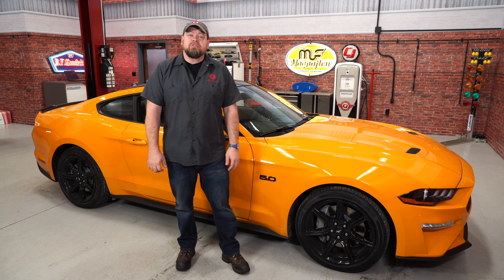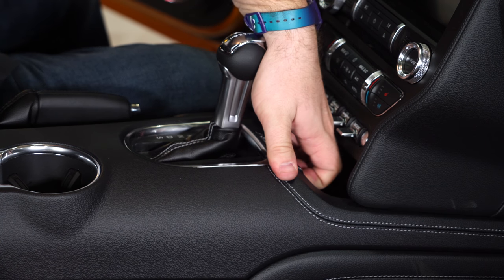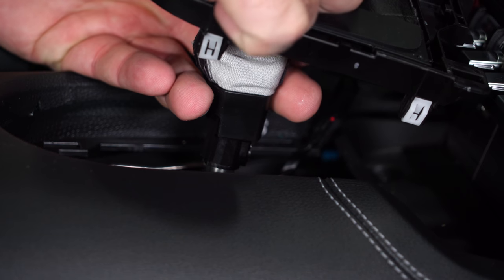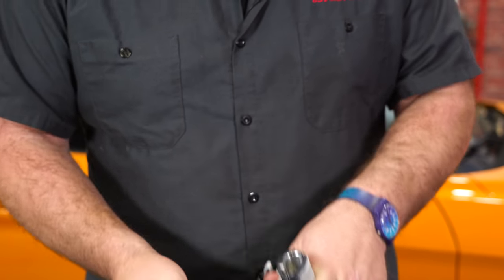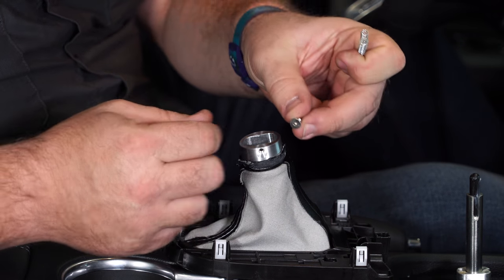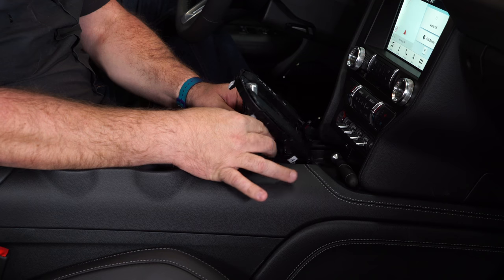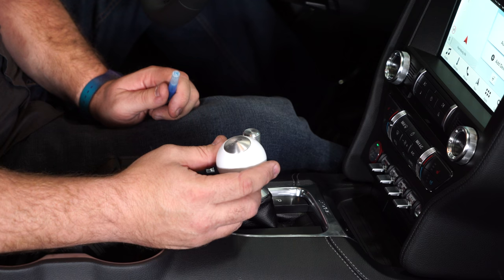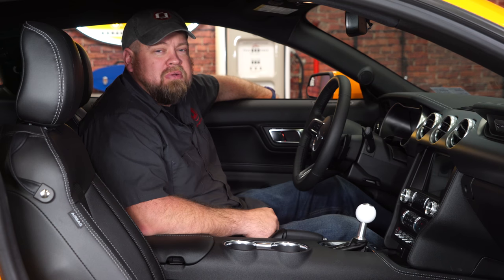2018-2023 Mustang GT/EcoBoost Barton Industries Automatic Transmission Shift Knob Installation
Bill shows you how to install a Barton Industries Shift Knob on your 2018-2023 GT or EcoBoost Mustang with an Automatic Transmission.

American made, this durable 6061T6 billet aluminum shift knob is a long-lasting upgrade with custom style. This direct-fit upgrade comes in several color options to properly compliment your 2015, 2016, 2017, 2018, 2019, 2020, 2021, 2022, or 2023 GT, EcoBoost or V6 Mustang with an Automatic Transmission.